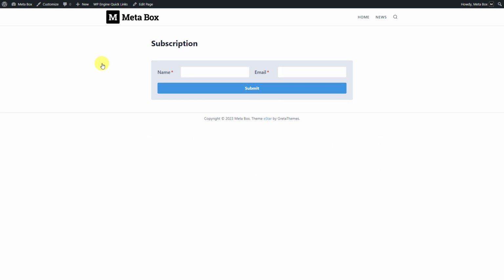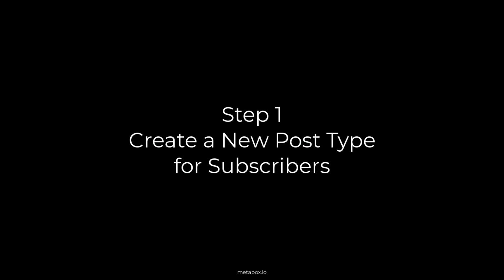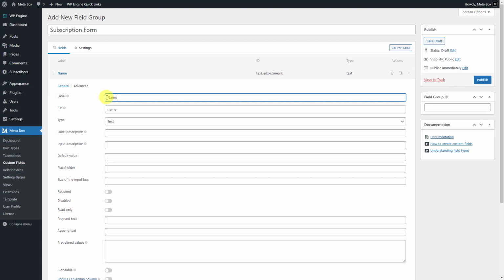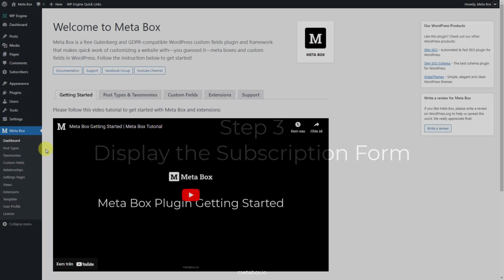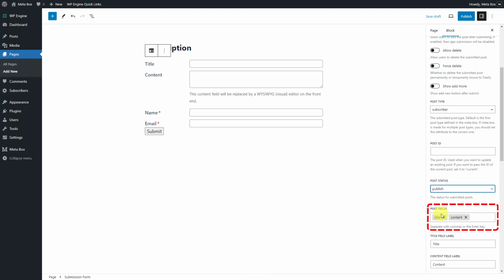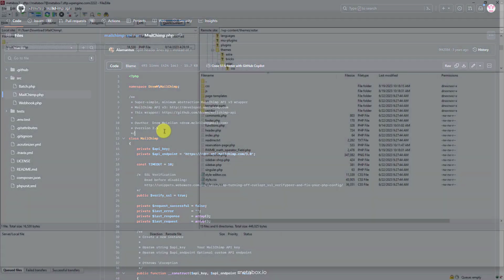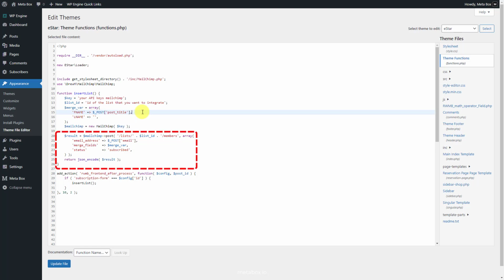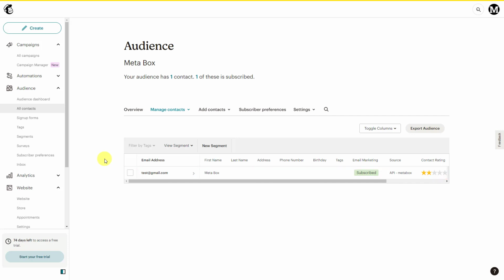Create a Subscription Form and Connect It to Mailchimp | Meta Box Tutorial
Creating a subscription form or contact form is not rocket science today. Website owners often create a subscription form and then integrate it with an email marketing service to manage and send emails more quickly and conveniently. And one of the most common email services today is Mailchimp.

With WordPress by your side, you can create a subscription form on a whim, and then connect it to Mailchimp. This can be done easily with MB Frontend Submission - an extension of Meta Box plugin.

0:00 Intro
0:39 Before Getting Started
1:31 Step 1: Create a New Post Type for Subscribers
1:59 Step 2: Create Custom Fields for the Form
3:37 Step 3: Display the Subscription Form
5:43 Step 4: Connect the Subscription Form to Mailchimp